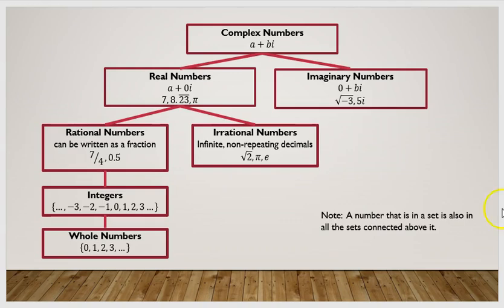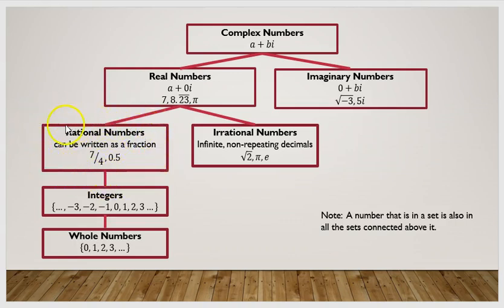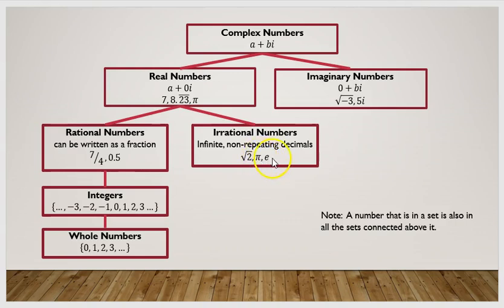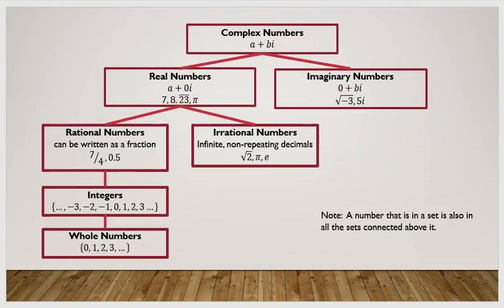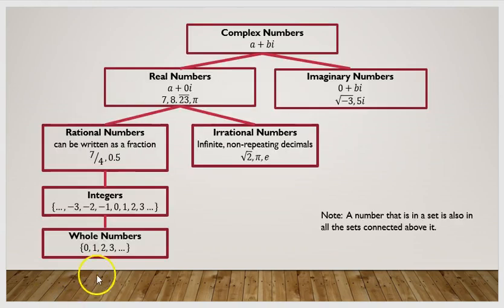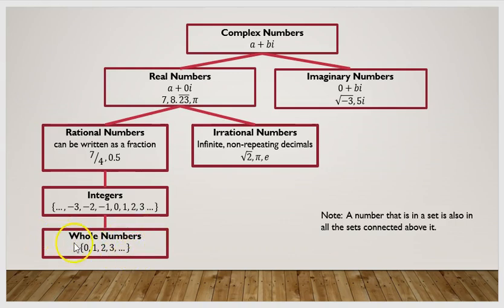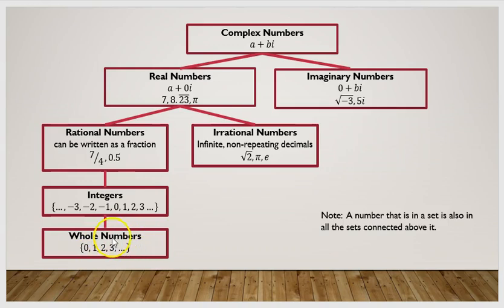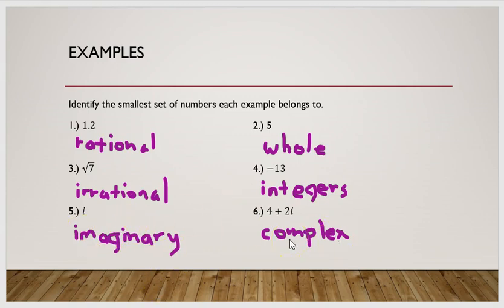P.1 Notes - Types of Numbers